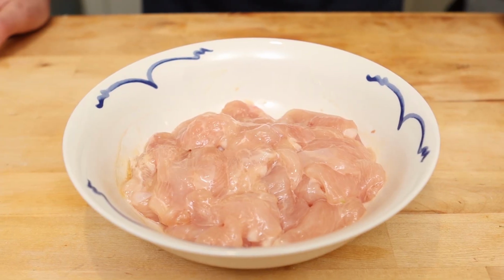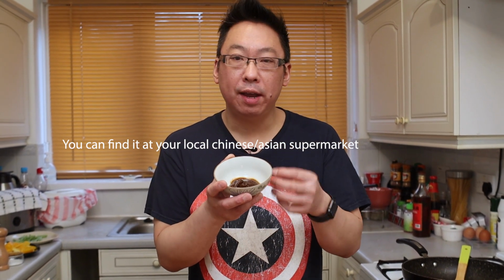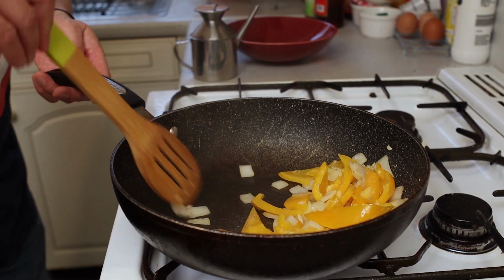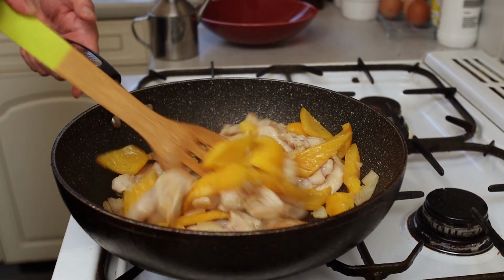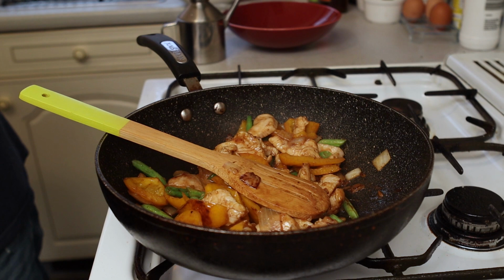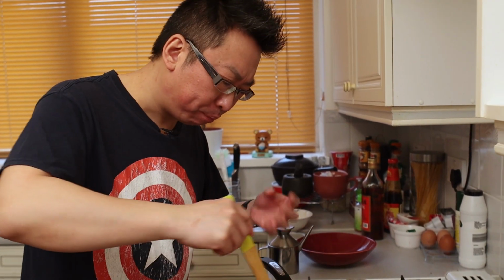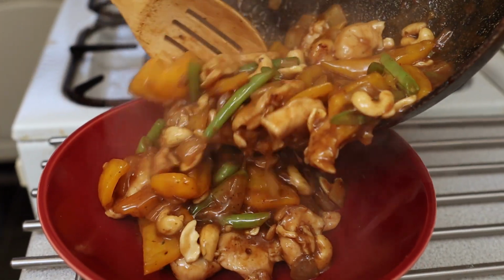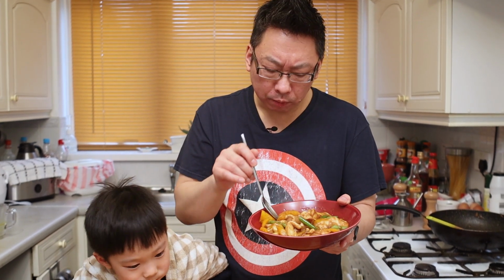Classic Chinese Dish Chicken and Cashew Nuts Recipe! Super Easy and Tasty!!!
Chicken and cashew nuts in yellow bean sauce is one of the classic chinese food flavour combinations. The crispness of the peppers and onions along with the crunchiness of the cashew nuts compliments so well the tenderness of the chicken and the delicious yellow bean sauce.
My recipe is simple to do and the only ingredient you may not be familiar with is the yellow bean sauce which is made from crushed soy beans.
A note on soy sauces - not all of them are the same. I find that some lack flavour and body and can be just salty, which is not the point. My favourite brand at this point is Lee Kum Kee which I find to contain the subtle flavours of a great soy sauce both for cooking and dipping.
I hope you enjoy my video and the recipe.
Michael

For 2 people you will need:
300g or 2 whole chicken breasts
60g cashew nuts
1 bell pepper
1/2 an onion
50g of green beans
3 cloves of garlic
1tbsp of yellow bean sauce
1 tsp sesame oil
1 tbsp cornflour
1 1/2 tsp sugar
200ml of stock or water
A pinch of salt and pepper
1/2 tbsp light soy sauce